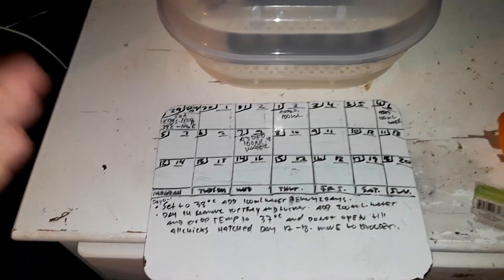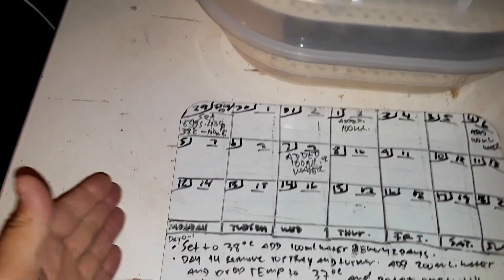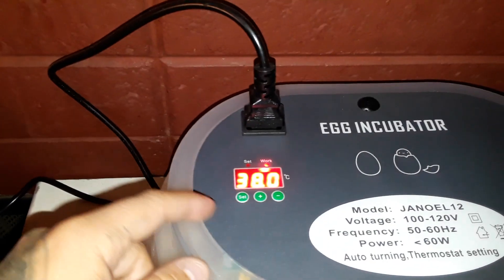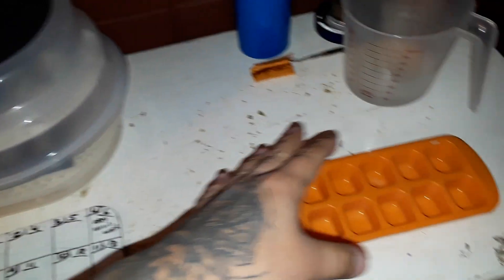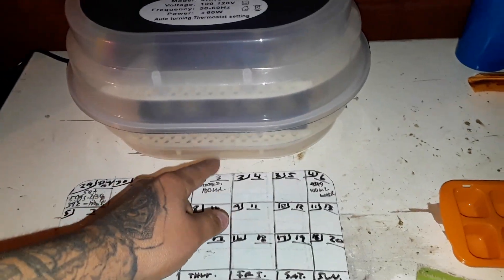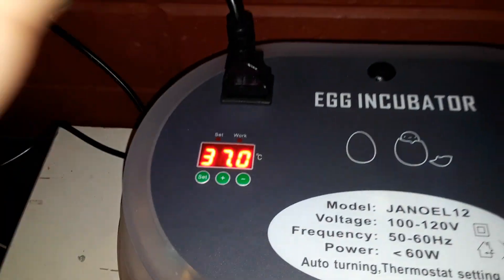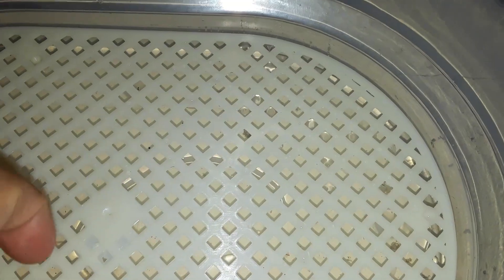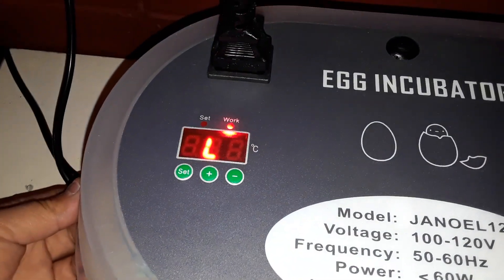What is lockdown? Que es lockdown?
Day 14 of incubation for jumbo coturnix quail eggs is lockdown. Means chicks are about 3 days away from hatching so you have to up the humidity and remove eggs from the automatic egg Turner set them in the bottom try and do not open the incubator until all chicks are done hatching and place chicks in the brooder with the heat lamp salute.